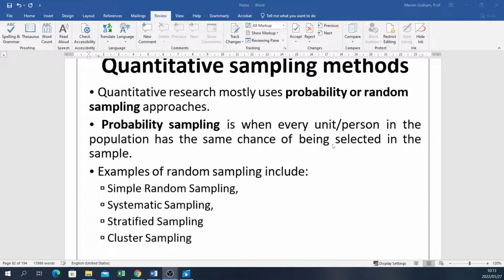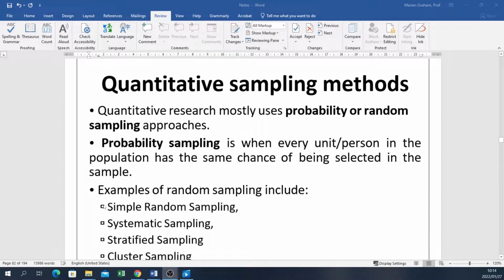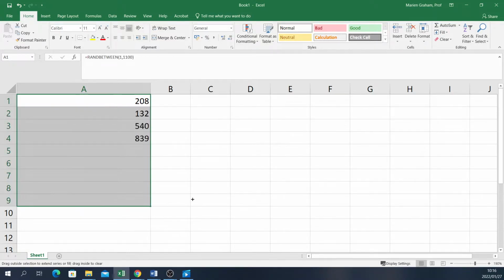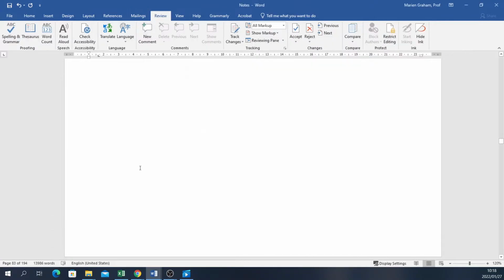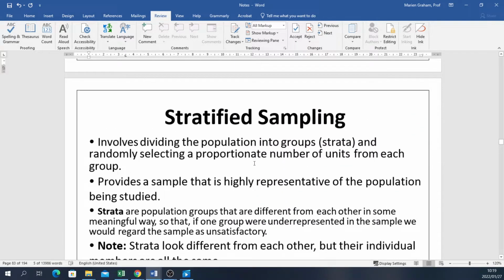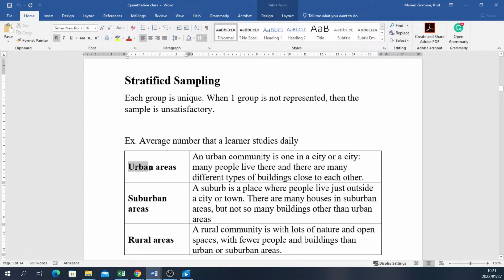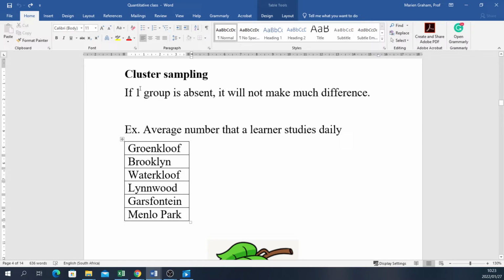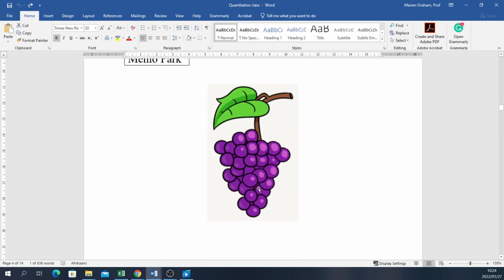Quantitative sampling methods 13 min